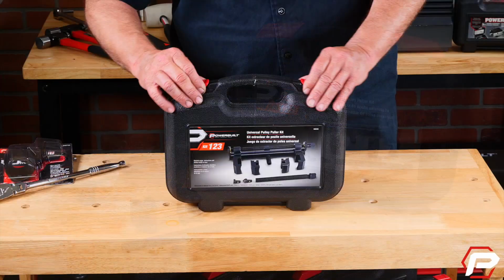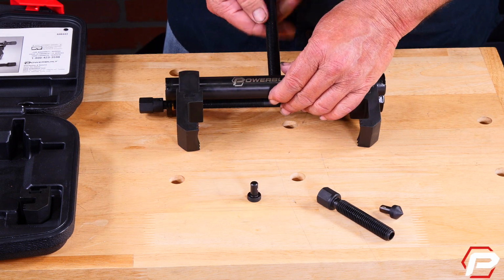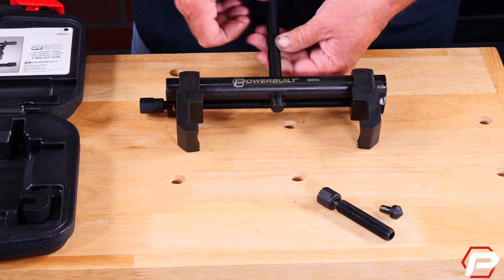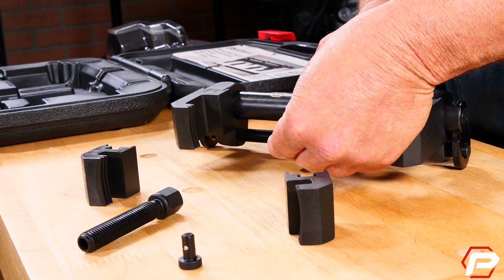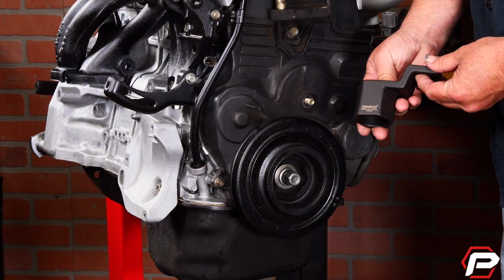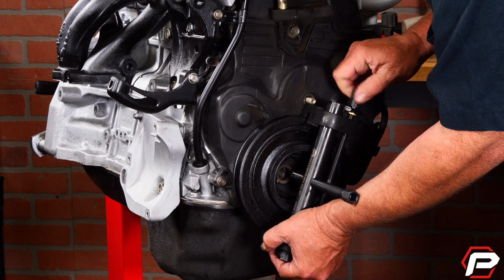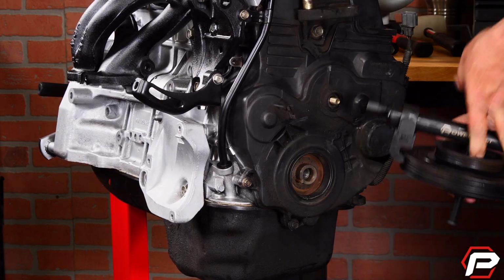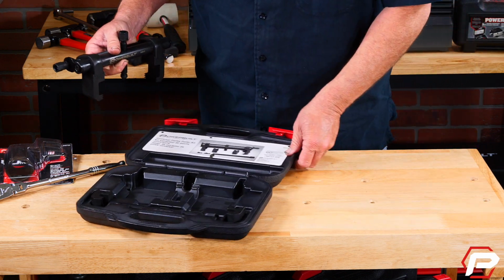How to Remove Almost Any Press Fit Pulley with Just One Tool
You can quickly and easily remove serpentine pulleys on most foreign and domestic passenger vehicles using press type pulleys with the Powerbuilt universal pulley puller kit. This versatile tool fits a wide range of vehicles thanks to jaws that adjust from 1-1/4 inches to 7 inches wide. Combined with multi-length forcing screws, CNC machined interchangeable jaws and forcing screw tips, this handy tool kit is just the ticket for servicing press type pulleys on a multitude of vehicles. It's easy to build a custom tool to match your application

1. Select and load a long or short center screw

2. Press the flat or tapered pin into the center screw

3. Load the long arm or short arm jaws

4. Attach a 3/8 in drive ratchet or bar, or a 17mm socket or wrench and turn the center screw to press the pulley off.

Everything stores in a heavy-duty case complete with usage instructions and photos for easy reference. Removing press type serpentine pulleys has never been easier, thanks to the Powerbuilt universal pulley puller kit.

Item # 648443

has offered best in class tools and equipment that deliver quality, innovation and durability to automotive professionals and enthusiasts. It’s taken decades of producing consistent quality, performance and value to earn the trust of tool users.  We got here by working harder than the next guy to make our tools work right, last longer and look better.  The payoff?  Every day in shops and garages around the world, professionals and do-it-yourselfers rely on the strength, precision and dependability of Powerbuilt to get the job done.  Powerbuilt tools perform better too. Our full-time in-house R & D staff is obsessed design, materials, fit and finish. We utilize the latest technologies such as Finite Element Analysis and 3D printing to speed up the development process. The end result of all the lab coat geekiness?  Meaningful innovation that saves you time and money in the real world. Powerbuilt tools and equipment are designed and tested to ensure they meet or exceed applicable ANSI and ASME standards.  We maintain state of the art testing facilities where we regularly test our products as well as our competitors. We know your tools need to perform, day in and day out. We design, test and build Powerbuilt products to withstand anything short of outright abuse. So if something breaks or wears out, we'll replace it. No questions asked. That's why we say: Powerbuilt for Life.